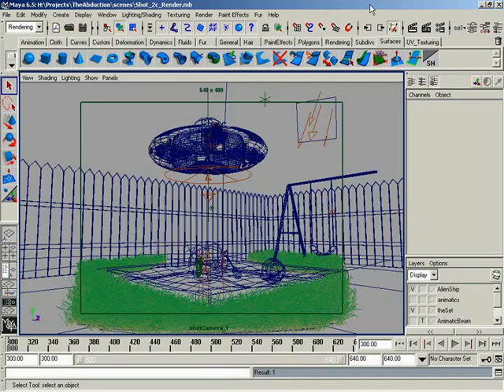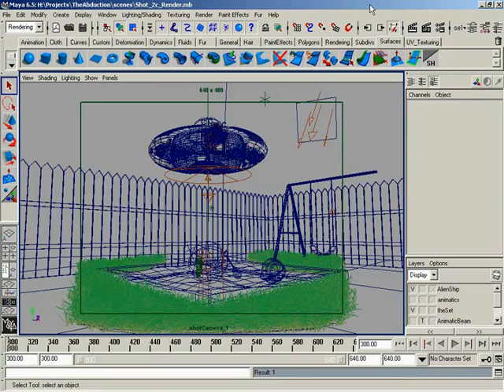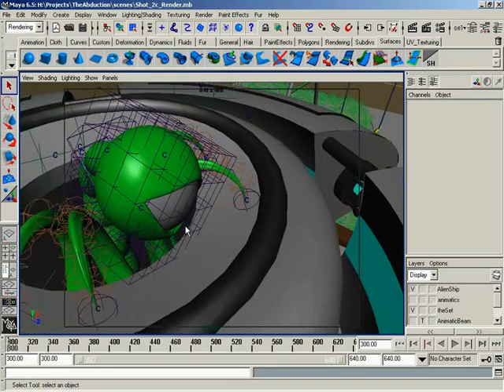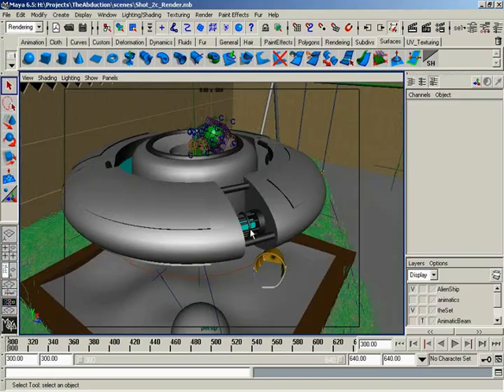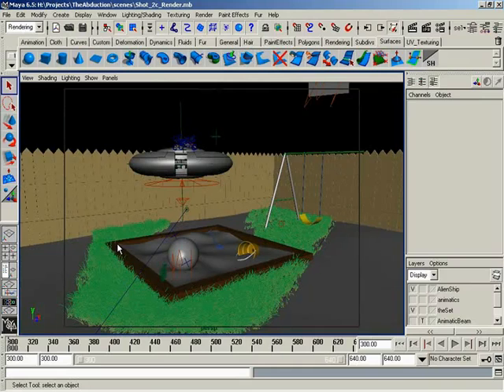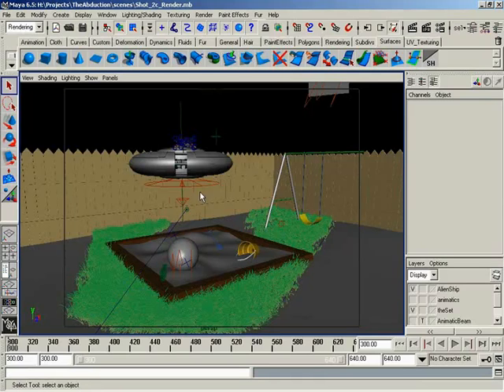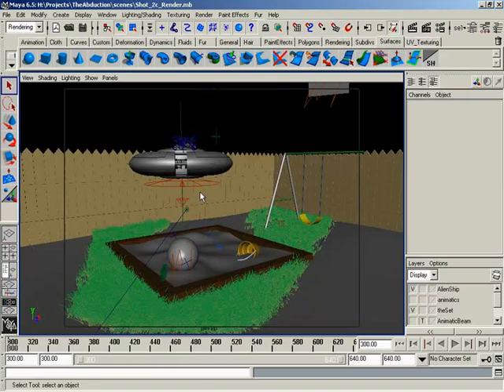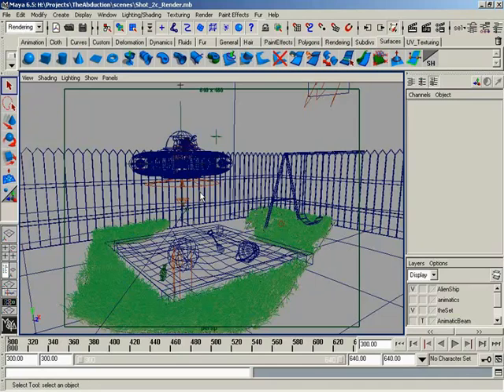#2 Maya : What is Maya?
This video Discusses what Maya is, pointing out the strengths and what you can accomplish with this package